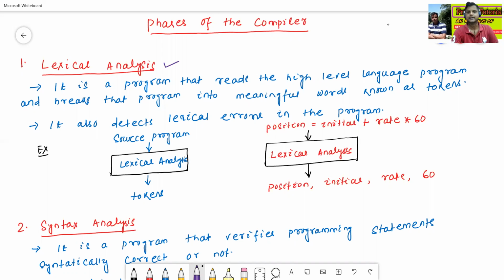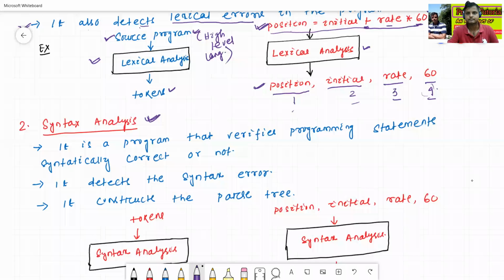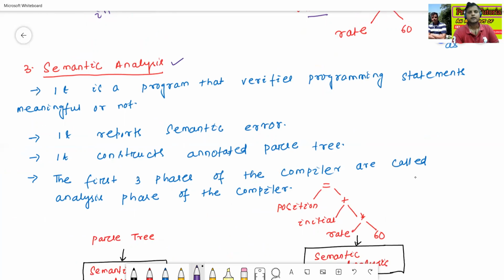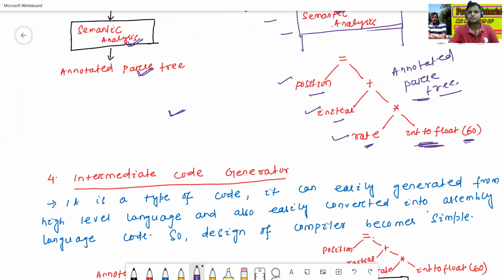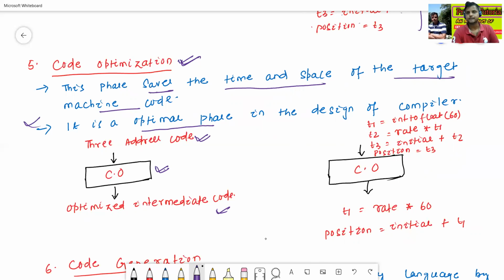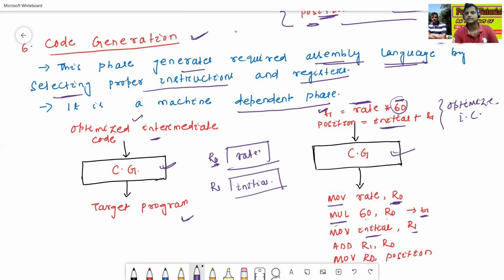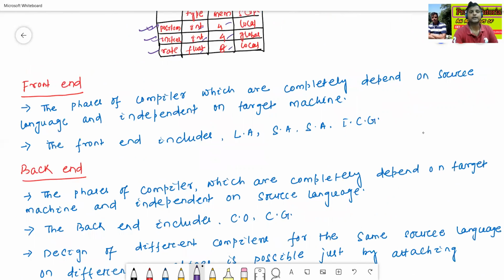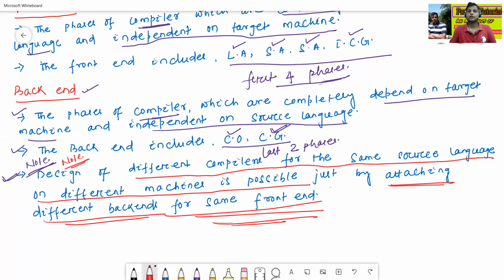Introduction to Compiler Design | Phases of the Compiler Part 2 (C2)